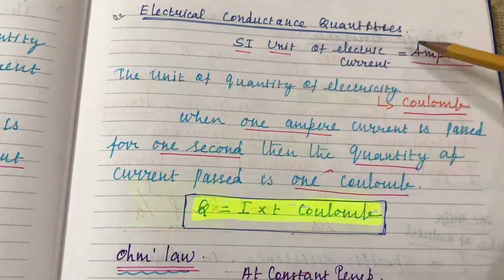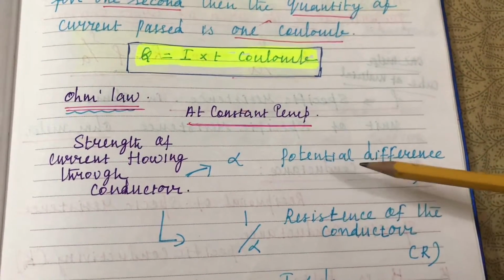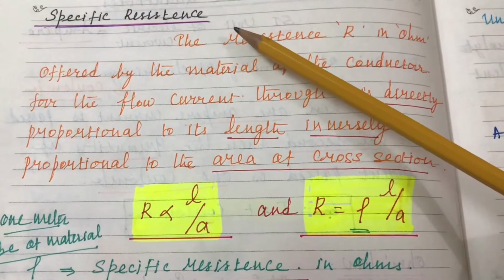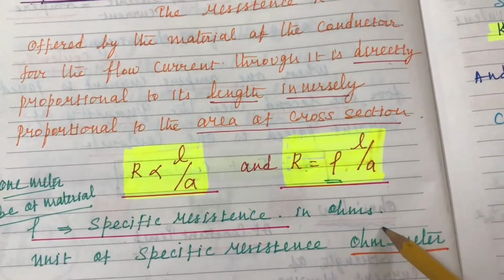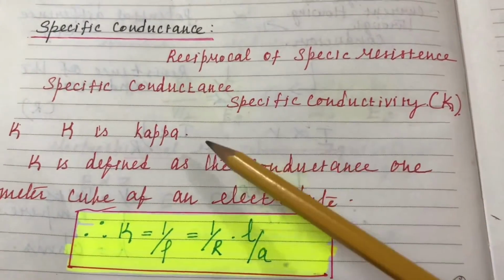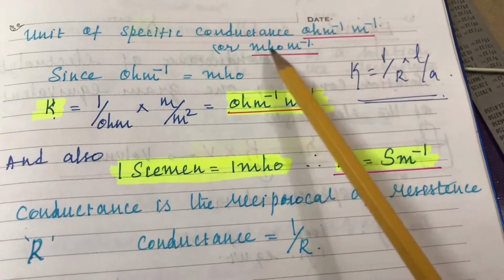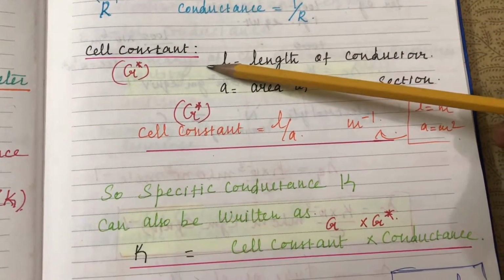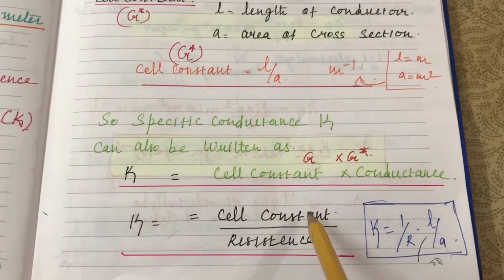ELECTROCHEMISTRY-SPECIFIC RESISTANCE AND SPECIFIC CONDUCTANCE |NEET|JEE|NCERT|Stateboard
This video provides a clear view about specific resistance and specific conductance